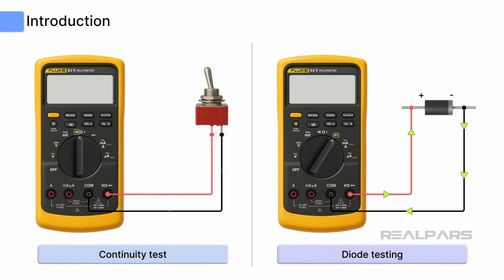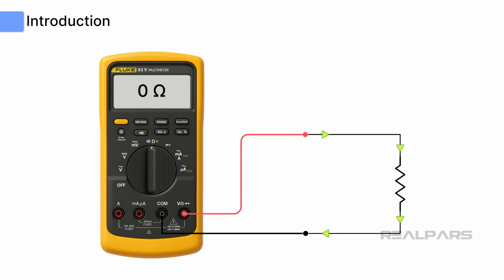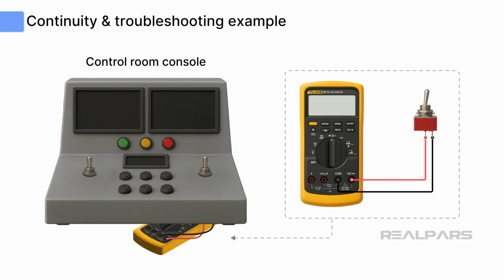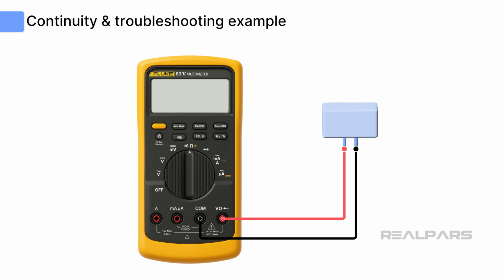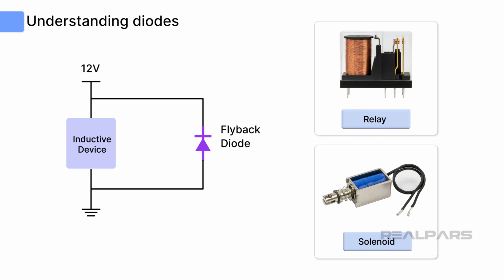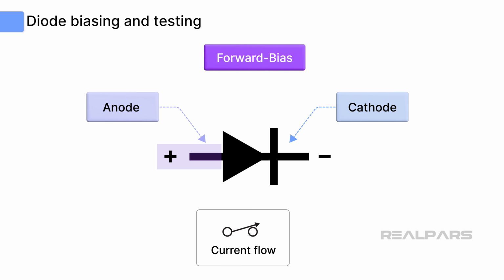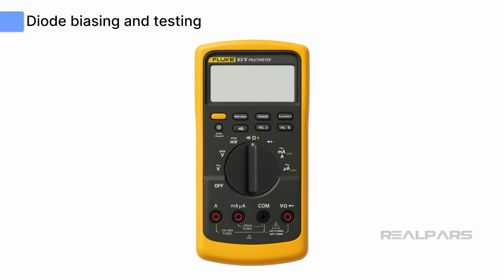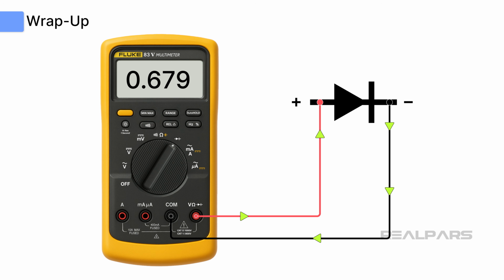Multimeter Continuity and Diode Testing What the Beep Really Means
⌚Timestamps:
00:00 - Intro
01:13 - Continuity & troubleshooting example
04:06 - Understanding diodes
06:04 - Diode biasing and testing
08:24 - Wrap-Up

We examine electrical continuity and diode testing using a digital multimeter, also called a DMM.

We’ve all heard the familiar multimeter beep when doing a continuity test, but what does it signify? We will also explain how a diode functions and demonstrate how to perform diode tests correctly using a DMM.